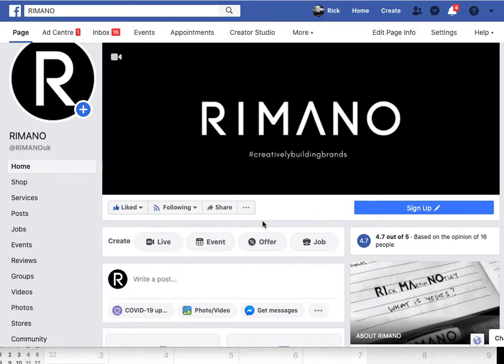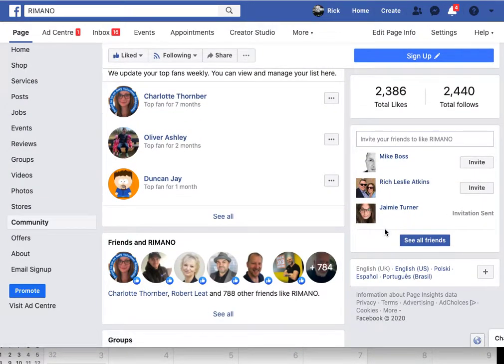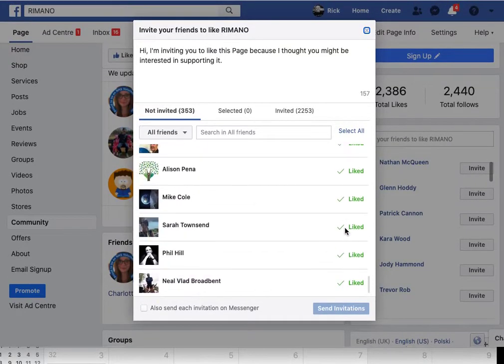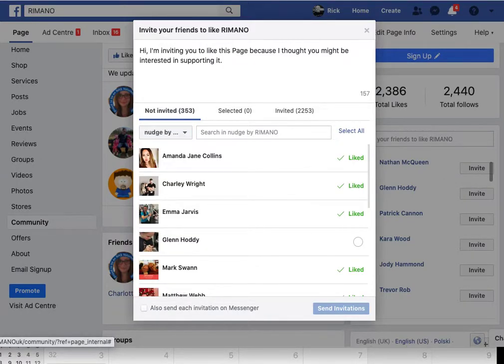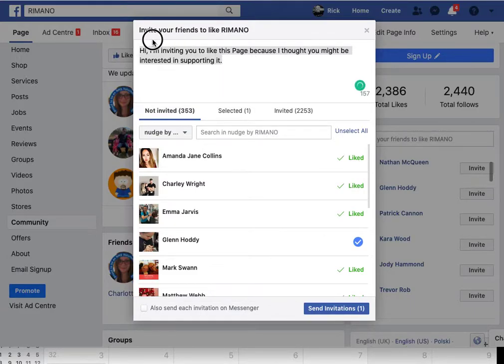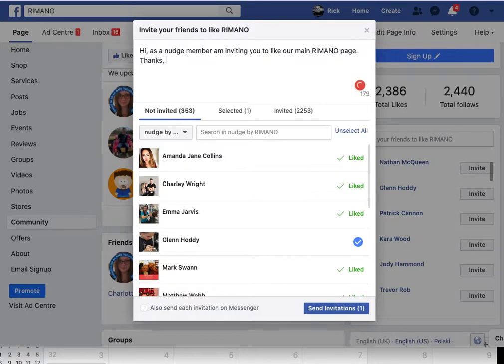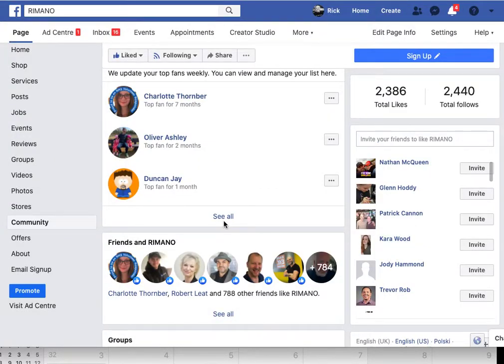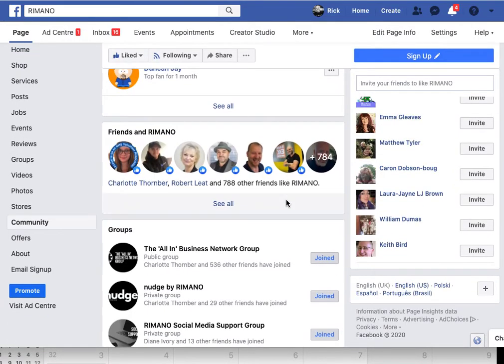How to invite your Facebook friends to like your business page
This video will show you how you can invite your friends on Facebook to like your business pages and increase the the number of likes.